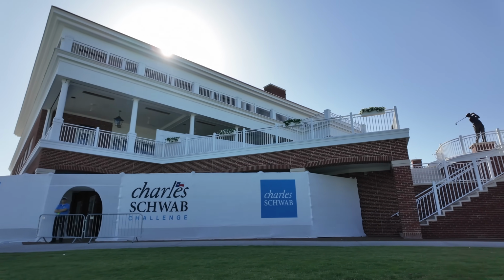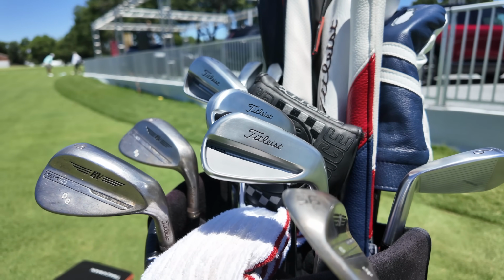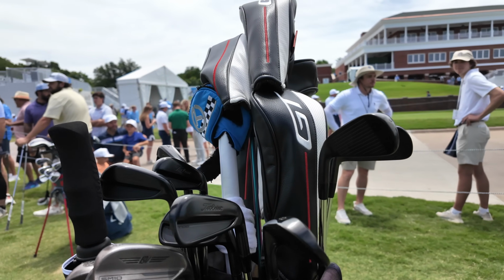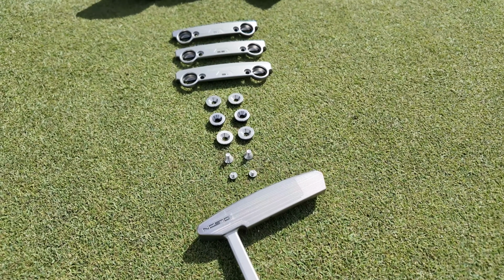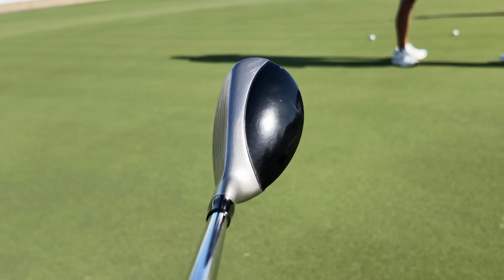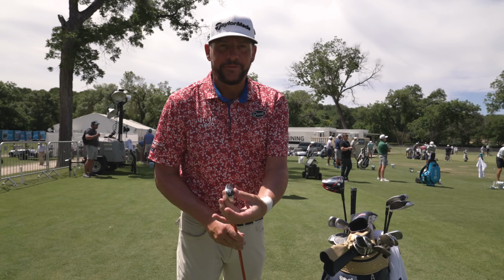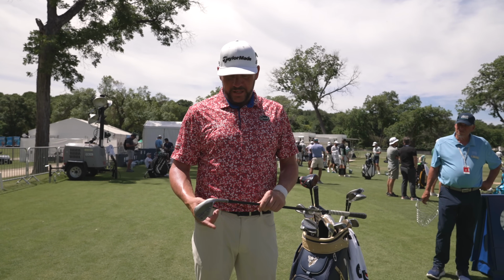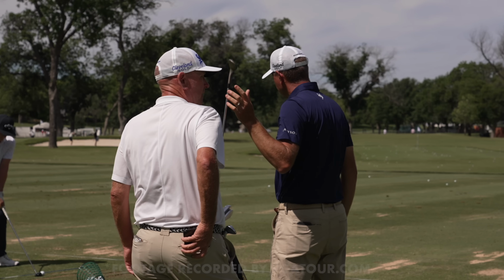Gear Talk with Michael Block & Lucas Glover + NEW Titleist Irons | Inside the Ropes: Charles Schwab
From the Charles Schwab Challenge, we get DEEP with both Michael Block and Lucas Glover on the topic of gear, we tell you everything we know about the NEW 2025 Titleist T-Series irons and talk to a few pros who are already putting them in the bag, get the scoop on the new Logan Olson putters with interchangable weights, plus plenty more behind the scenes at The Colonial Country Club.

See thousands of WITB photos from PGA Pro Players on Tour, plus the hottest clubs and inside the ropes info only GolfWRX can deliver:

Follow GolfWRX on all social media!

GolfWRX is a golf website founded in 2005. Every month, millions of people trust GolfWRX for the best golf information. From expert reviews, breaking tour and industry news, what to play, how to play and where to play, GolfWRX is the go-to golf destination online.

As the world’s largest and best online golf community, GolfWRX guides consumers through the buying, learning, and enrichment process with original photographic and video content, peer-to-peer advice and camaraderie, as well as technical how-to’s and more.